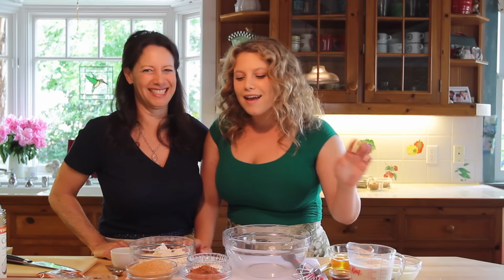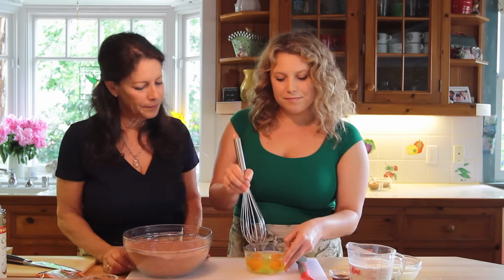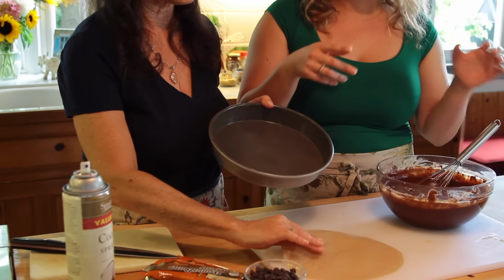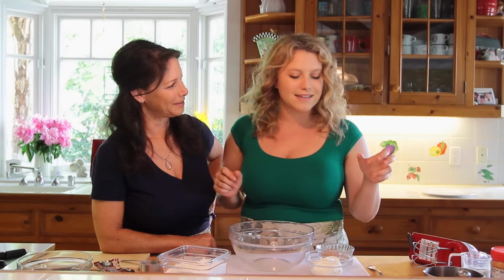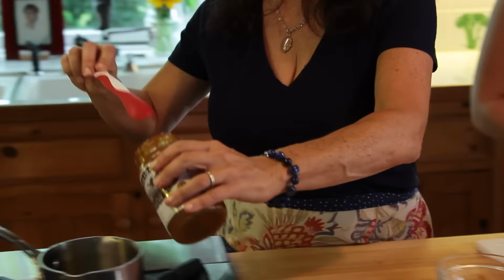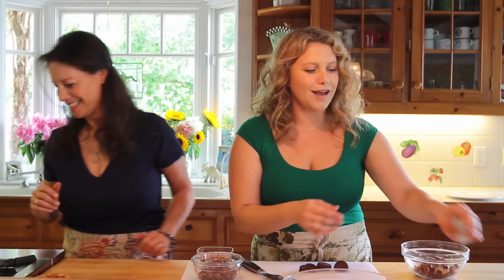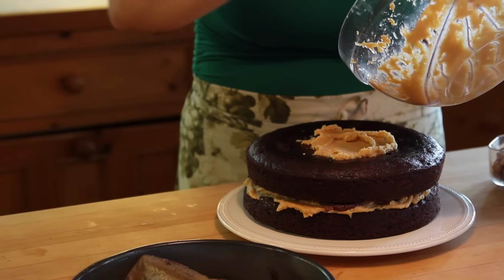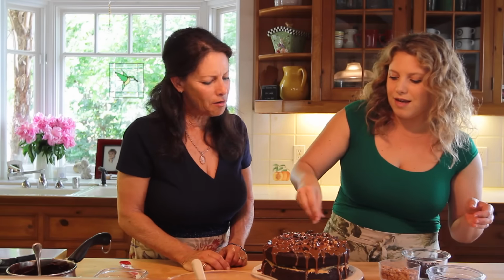Chocolate Peanut Butter Dream Cake (gluten free)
Instagram ~ @CurryGirlsKitchen
Facebook ~ @CurryGirlsKitchen
Twitter ~ @TheCurryGirls
Pinterest ~ @CurryGirlsKitchen